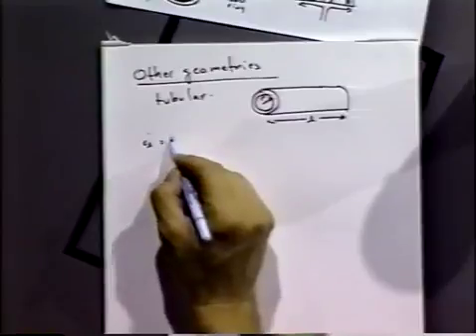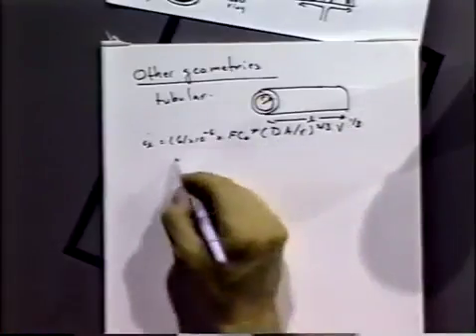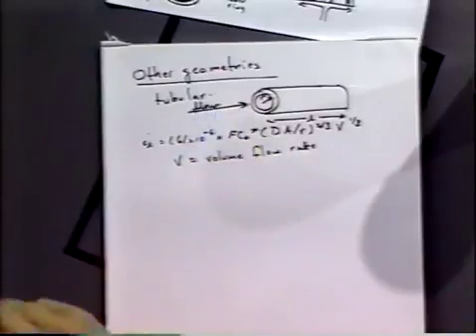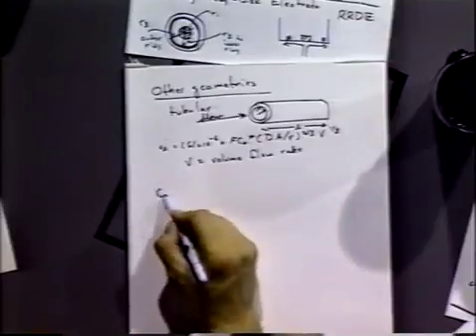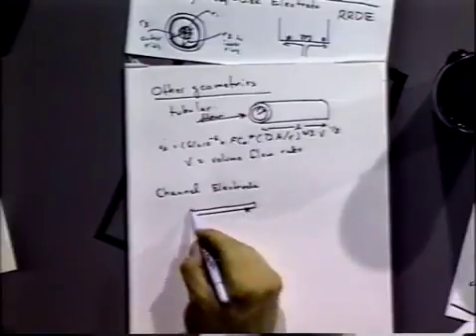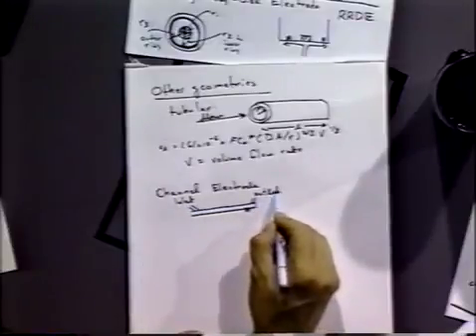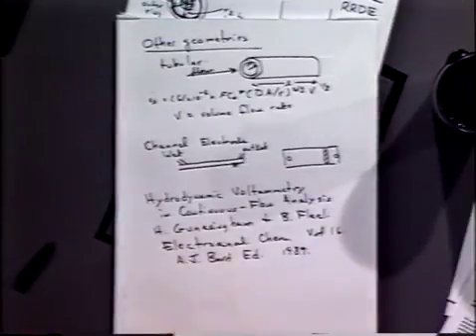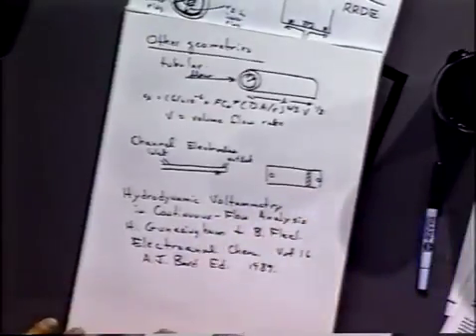75 Galvanostatic & Constant Current Methods